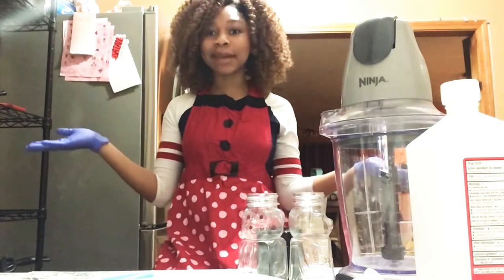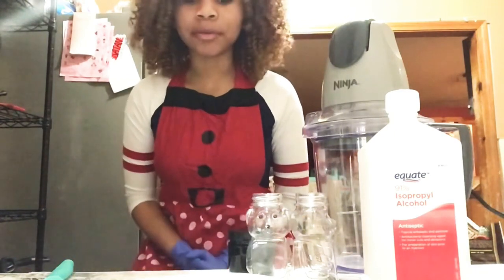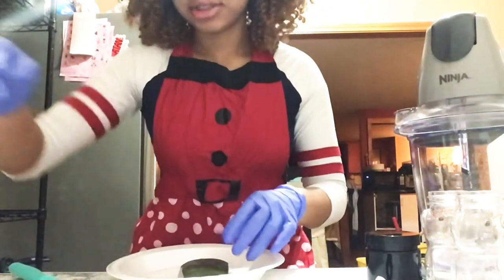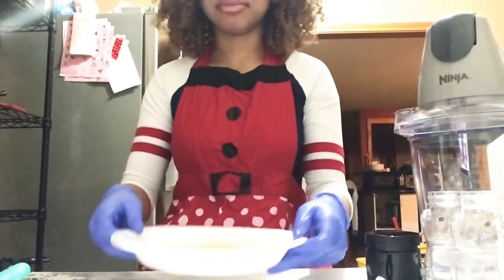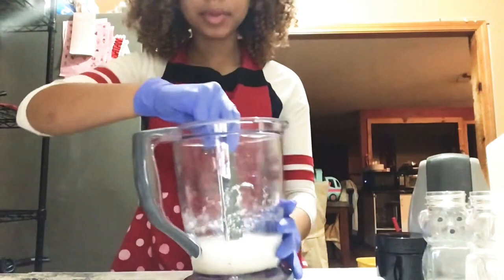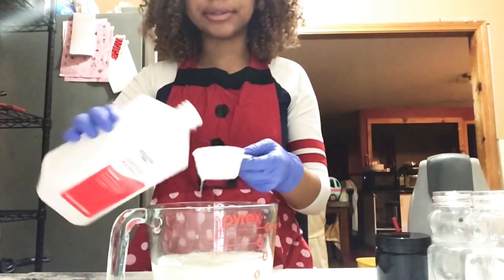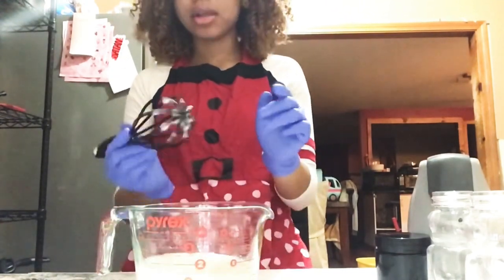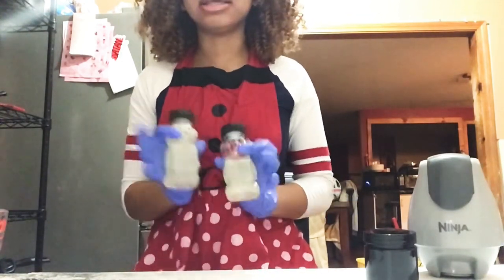DIY HAND SANITIZER | Heavenly Boutique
Hello everyone and welcome back! Today I’m showing you all a quick and easy hand sanitizer recipe you all can make at home. I want to address that this recipe is not a REPLACEMENT for washing your hands, please wash your hands for at least 20 seconds with soap and be sure to stay safe and healthy! Here’s the recipe if you would like to try it out.

Hand Sanitizer Recipe:
1/4 Cup Aloe Vera Gel
1/4 Cup 91% Isopropyl Alcohol
Optional: Fragrance Oil, and Oils

Musician: Rook1e